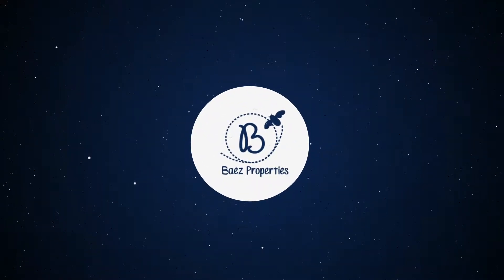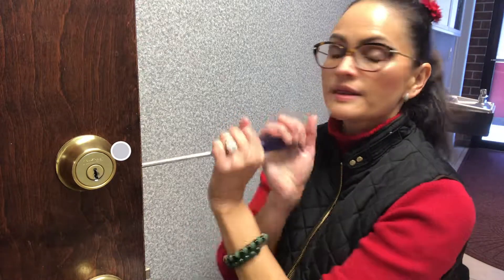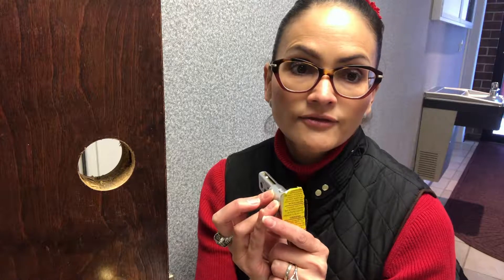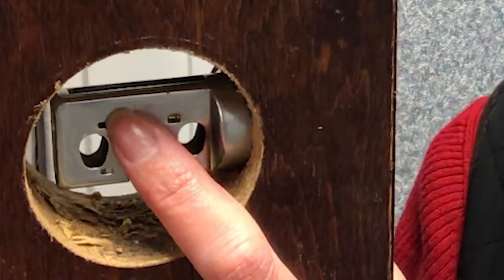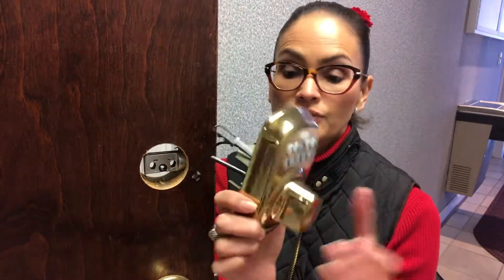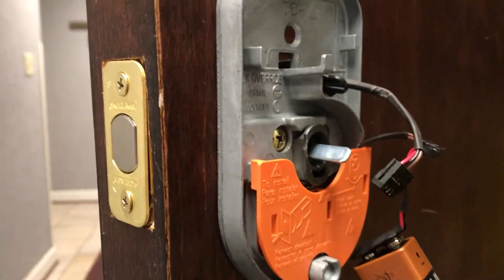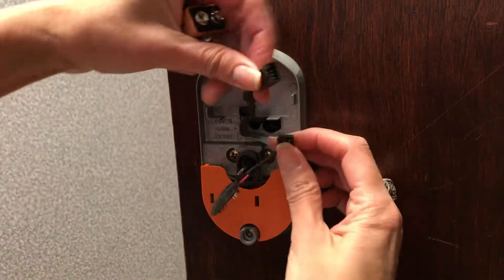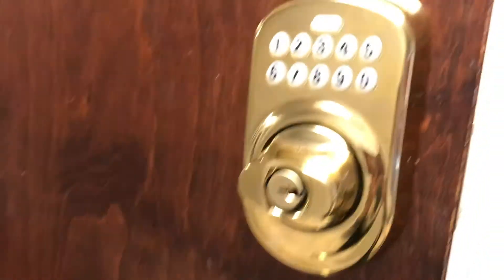How to install a Schlage Deadbolt Lock.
I’m a full-time Realtor® in Seneca, South Carolina.  I love helping people to relocate to our beautiful Oconee and Pickens County. I have 2 little Jack Russells Hulk & Sheba.

Silvana Baez
Hablo Español
Baez Properties at Keller Williams Seneca
License #63958